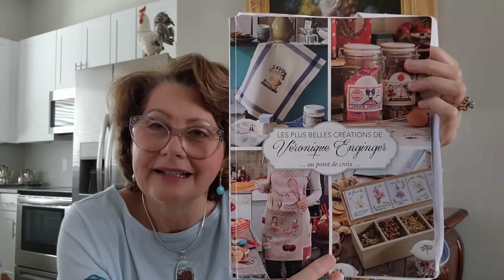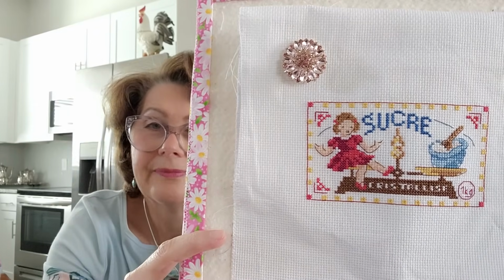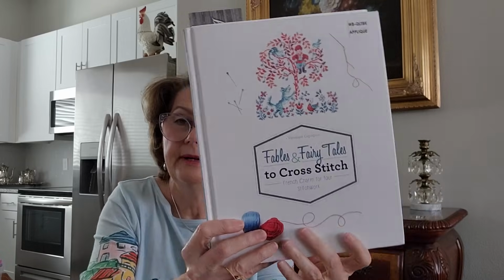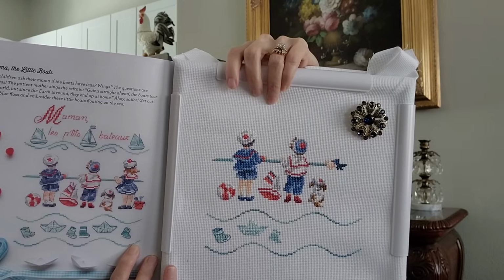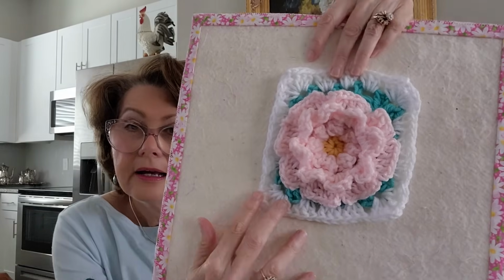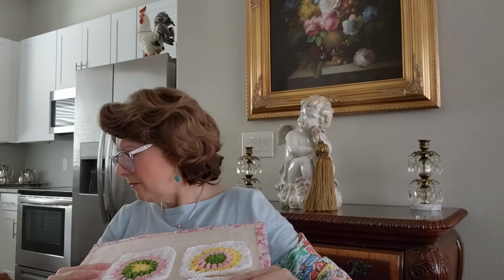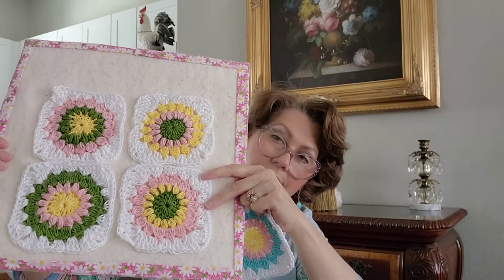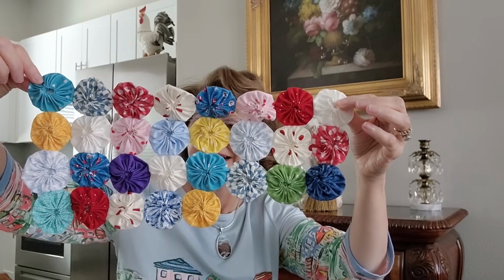Flosstube #73 Cross stitch, crochet, yoyo's and 2 winners!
Hello everyone!  Thank you for joining me today!  I'm sharing all my stitchy goodness along with some crochet, quilting and winners for the Pass the Stash patterns.  Below are links to purchase any of the Vernoique Enginger books and crochet supplies.  :)

*  Links for Crochet Supplies:

*  Clover  3672 Amour Set 10 sizes

* Clover Jumbo Tapestry Needle

* Lion Brand 24/7 Yarn  Note:  Make sure yarn is worsted weight 4

* Links for Veronique Enginger Books:

*  Fables and Fairy Tales

*  Fetes et Regions

* The Magic of Christmas